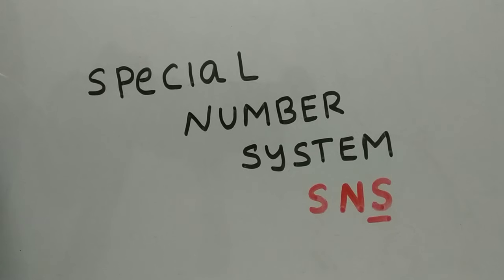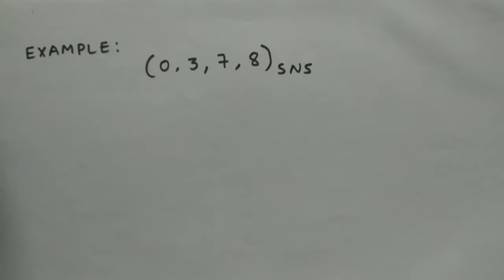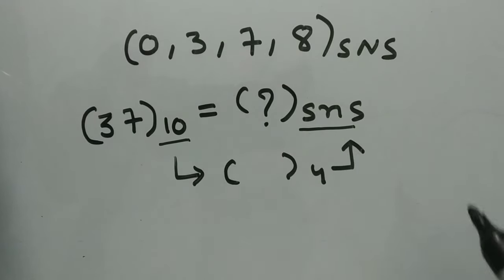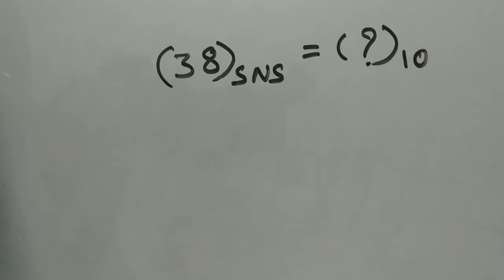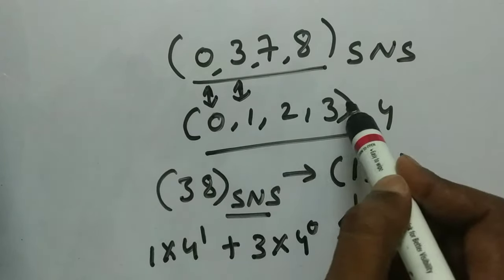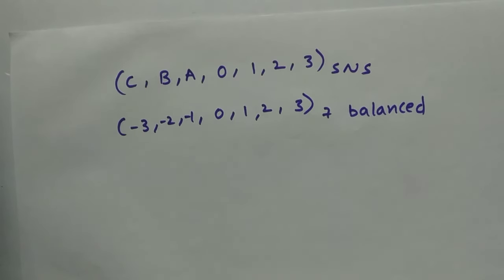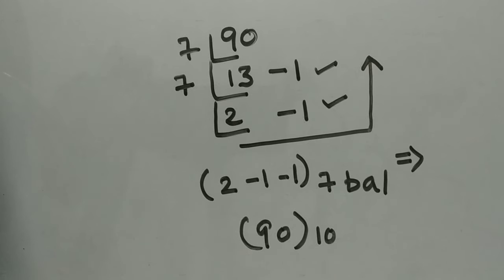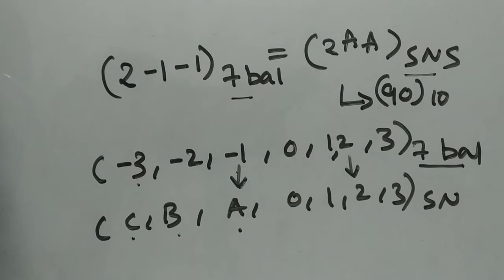What are special number systems? Explained with examples!!